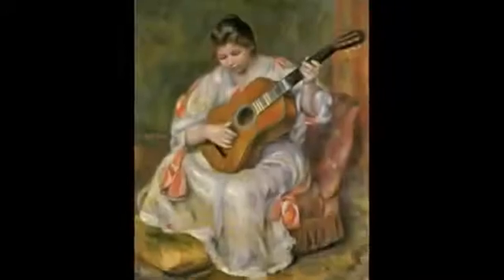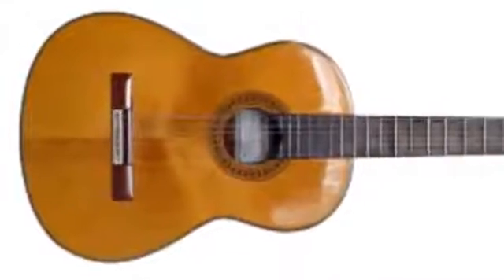April 2, 2019